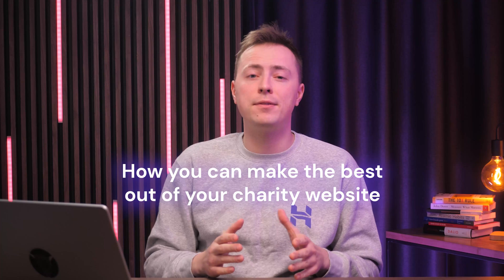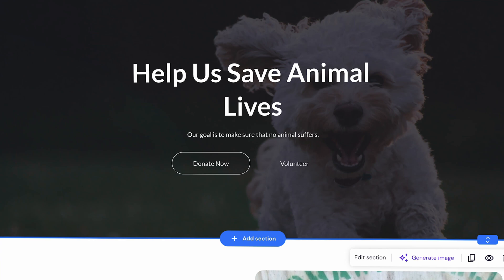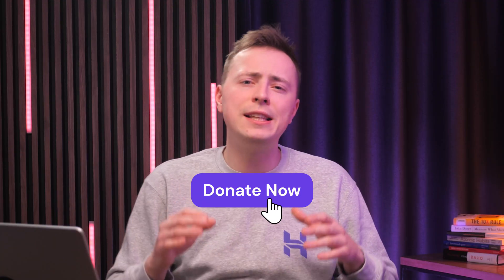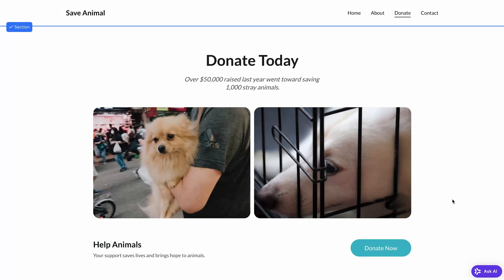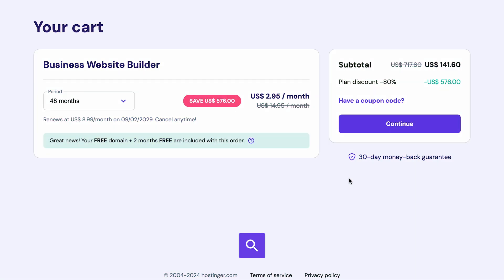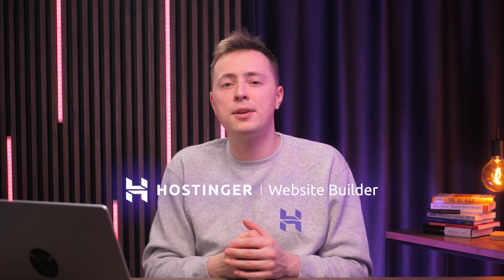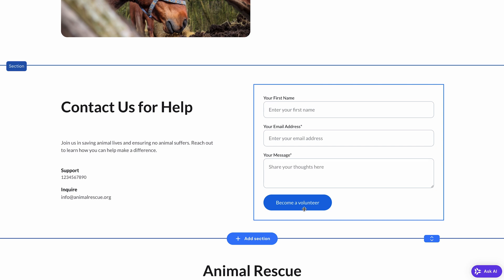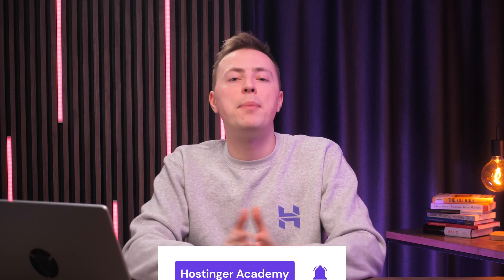How to Create a Stunning Charity Website on a Small Budget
Make the most out of your charity website with our tutorial! Launch it in minutes with Hostinger AI Website Builder!

Whether you're starting a new charity or already have a cause close to your heart, a website can really help spread the word and make a difference. If you’re wondering how to make a charity website, watch this video. You’ll learn seven tips and tricks that you absolutely must implement if you want your charity website to attract donations and volunteers.

📌 Handy Links

🕒  Timestamps

00:00 - Introduction
00:21 - Mission Statement
01:37 - Easy-to-Find Donation Button
03:00 - Impact Stories & Testimonials
03:51 - Transparent Financials
04:50 - Hostinger Website Builder
05:50 - Mobile optimization
06:59 - Volunteer and Involvement Opportunities
08:05 - SEO and Social Media Integration

💥 7 Charity Website Essentials
If you want your charity website to attract donations, inspire volunteers, and convert people to your cause, you’ve got to make sure you implement these seven tips!

📌 Have a Clear Mission Statement
Know what you stand for? Good – share it on your website, and make it the first thing that people see right below your charity’s name. A clear and concise mission statement will tell people what you’re all about. It might even be enough to make them contribute!

If you make contributing difficult, no one will do it. That’s why your donation button should be easy to see, clear, and accessible. Do that and you’ll see the impact it has on the donations!

📌 Impact Stories and Testimonials
People visiting your charity website want to know what you’ve achieved. That’s why it’s essential to share stories of the impact you’ve had as well as testimonials of volunteers and people whose lives you’ve affected.

📌Mobile Optimization
Let’s face it – most people browse on their phones. That’s why you should ensure your website looks good on all kinds of devices, from laptops to tablets.

📌Volunteer and Involvement Opportunities
Make it easy for people to take part. While some might not be able to contribute financially, they may just want to take part anyway. Share the involvement opportunities on your website to make doing that easy.

📌SEO and Social Media Integration
Finally, your website should be easy to find. You’ll need to be visible on search engines. Some good old-fashioned SEO will do the trick. If you’ve got a social media presence, make sure your accounts link to your website.

Watch this video to learn how to implement these tips in detail!

⭐Follow Us⭐